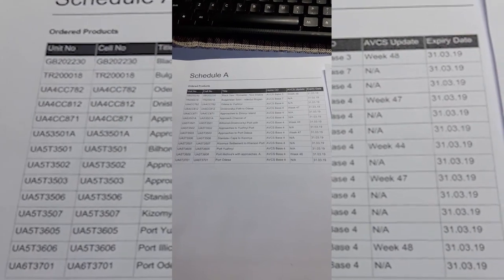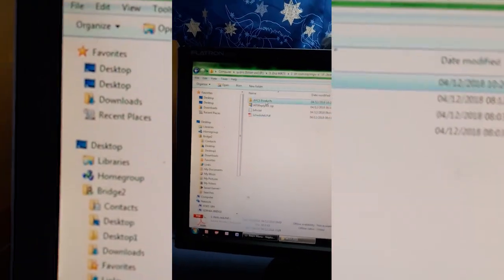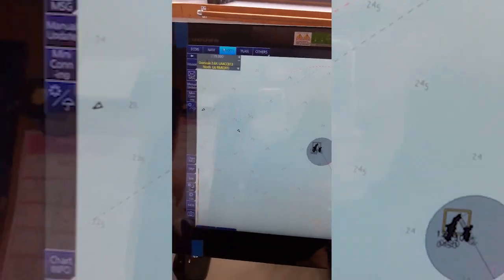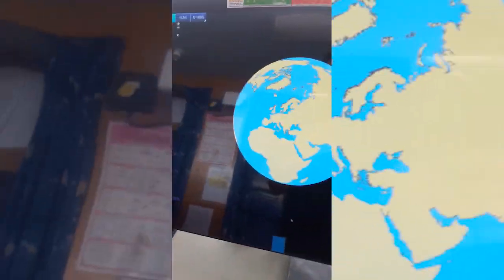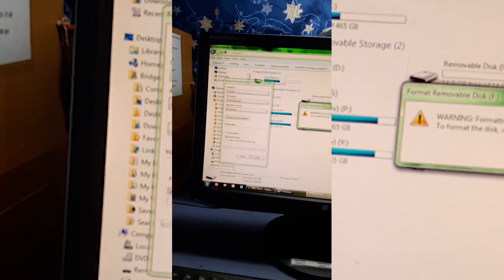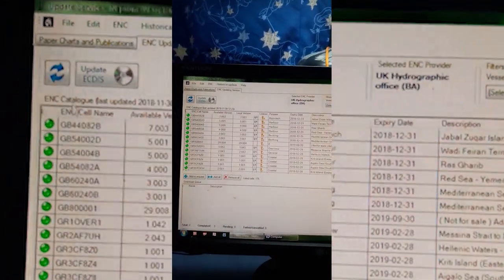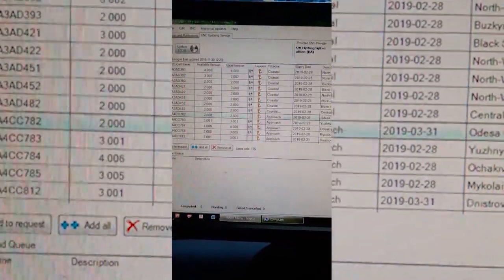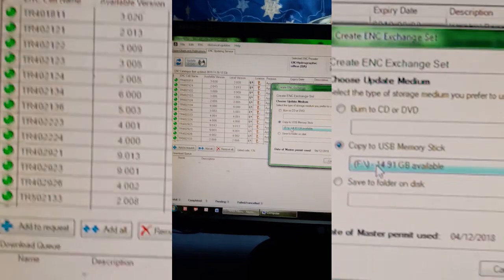How to Install New Charts on Furuno FMD 3300 3200 ECDIS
Onboard Star Sophia